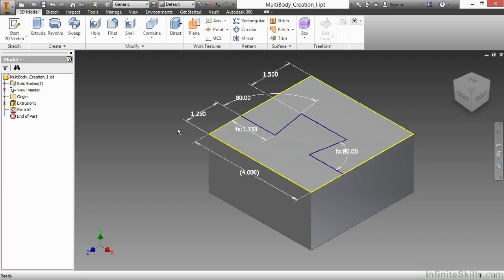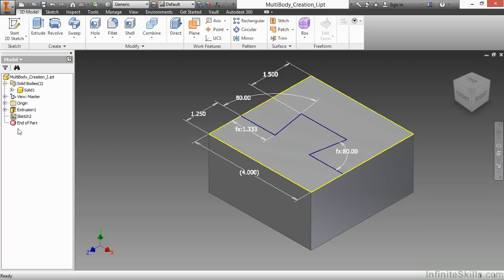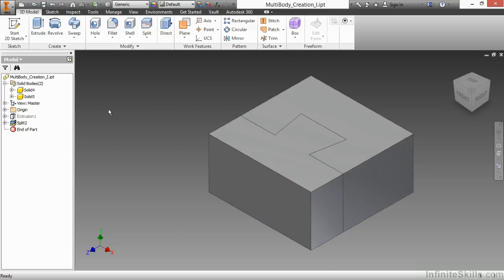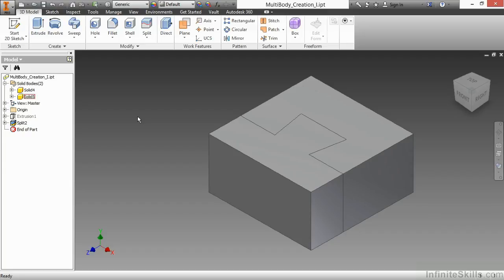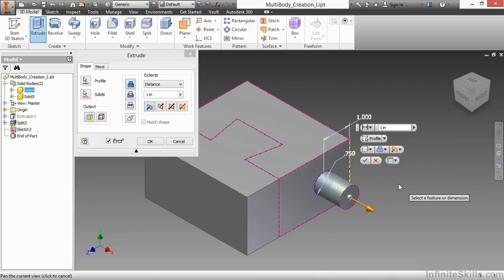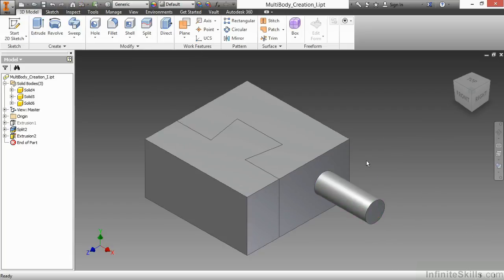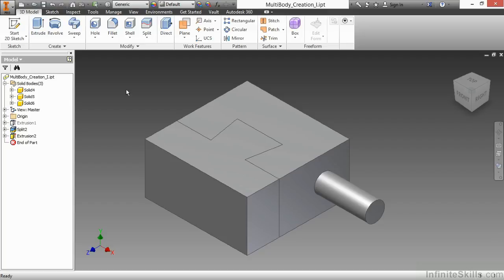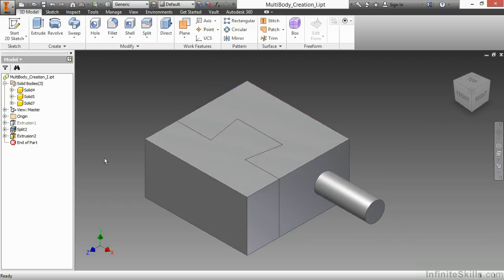0502 Multi Body Creation Part 1